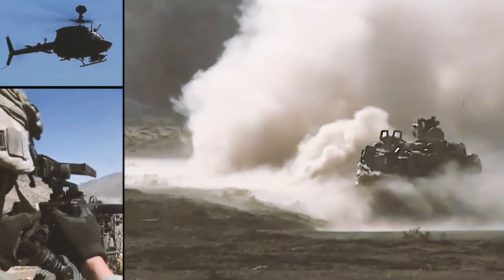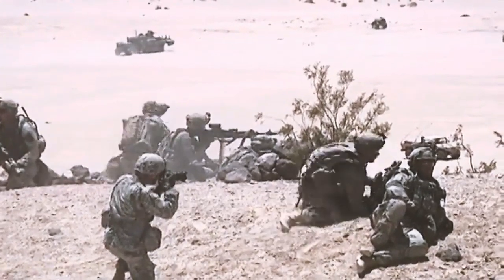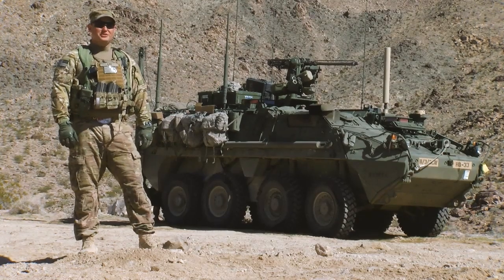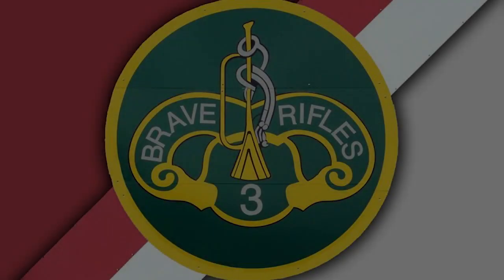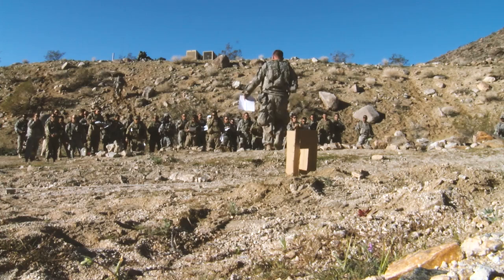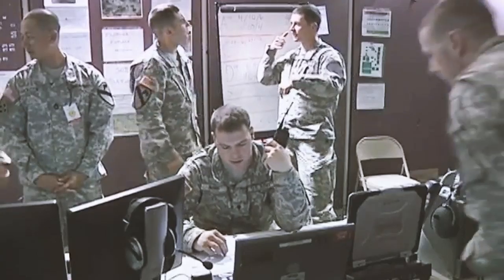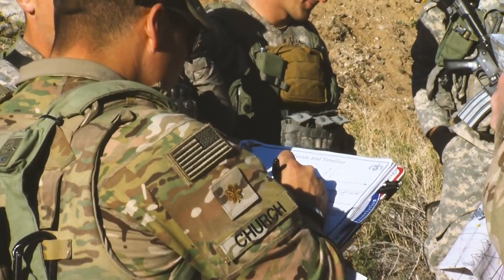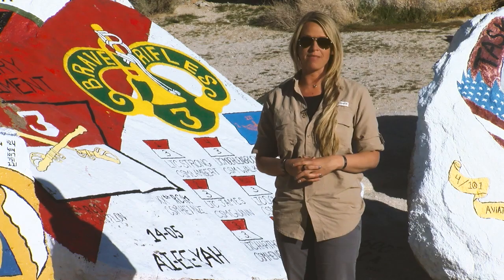Blood & Steel National Training Center